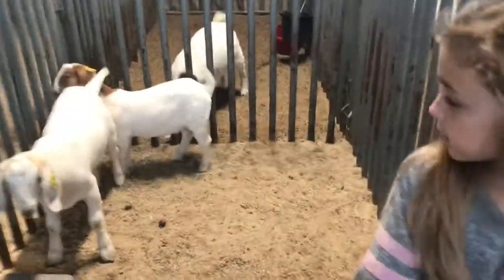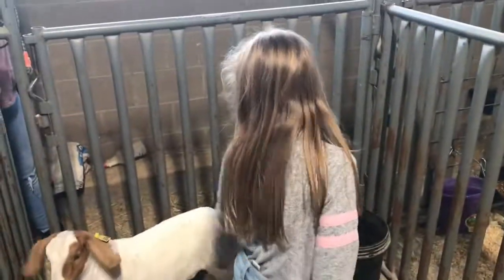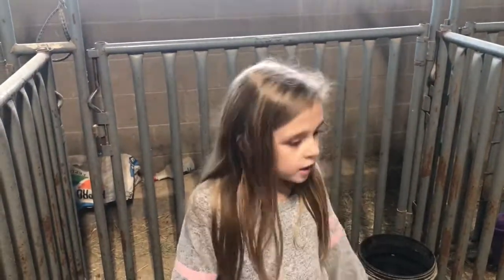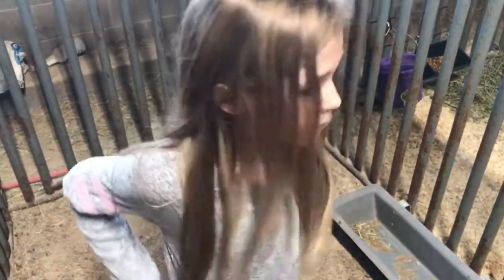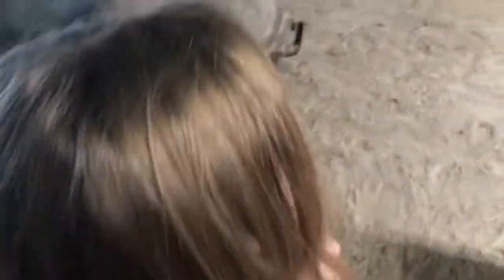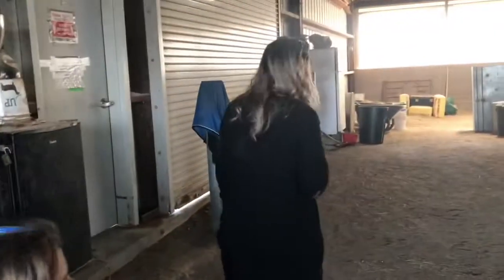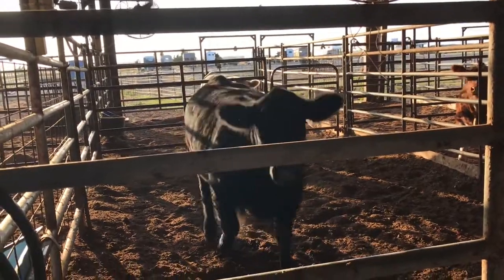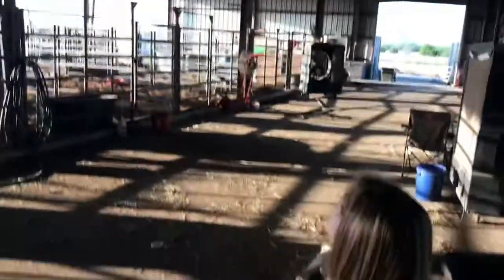Our Intro to FFA (Day #1) and our new show goat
Smallwood Family Farms shows how our first day in FFA goes